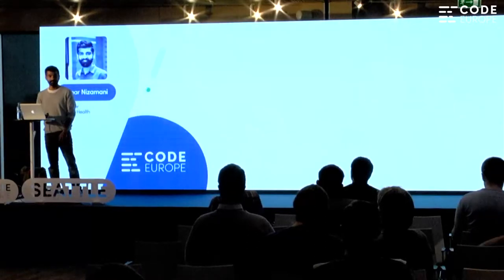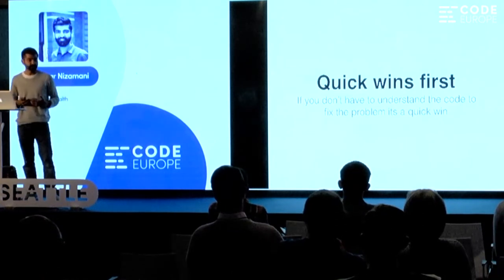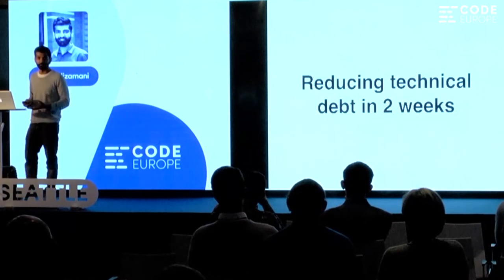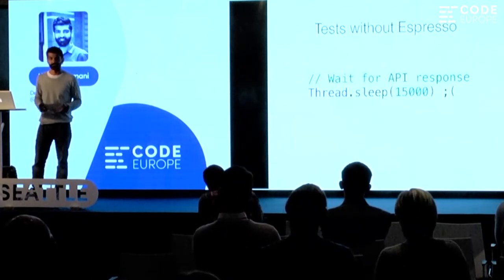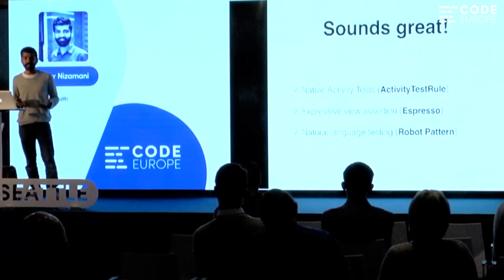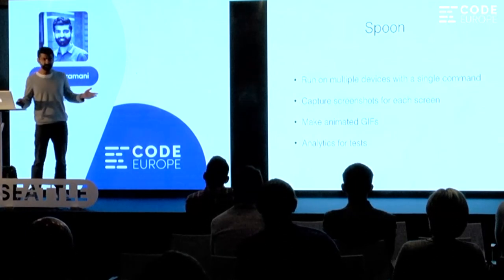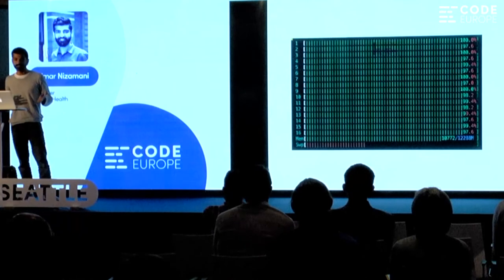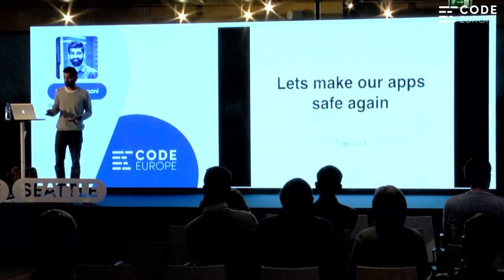Continuous Testing for Android Development - lecture by Umar Nizamani - Code Europe Spring 2017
With the increasing complexity of todays applications testing becomes harder with agile work flows. In this talk I will explain an automated Continuous Testing setup using static analysis with Infer and Lint and discuss techniques for writing UI tests with Espresso and running them with Spoon.

This spring over 9400 IT specialists took part in Code Europe, the largest programming conference in Poland! Follow our website for more details The next edition of Code Europe is coming in December!